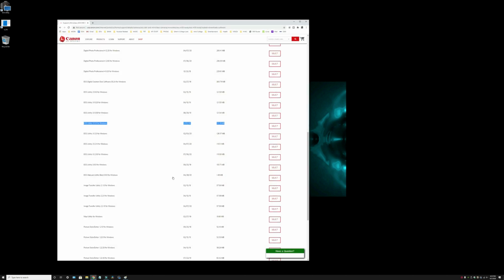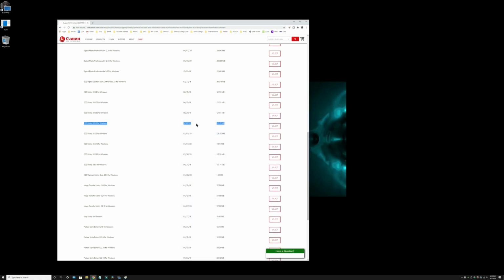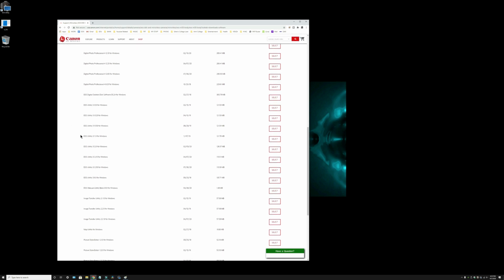Canon Software EOS Utility not working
Unable to connect your canon m series camera to pc via usb?
Unable to connect your canon m series camera to PC via USB? to remote control it?
Watch this quick video to fix this issue.